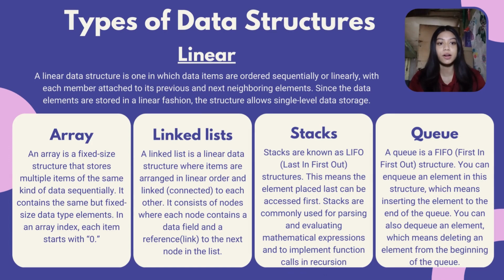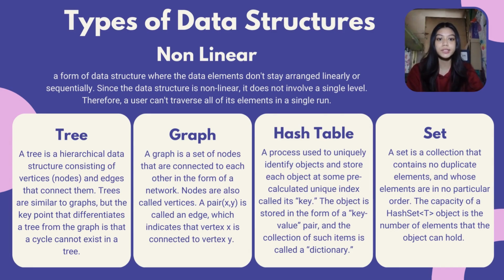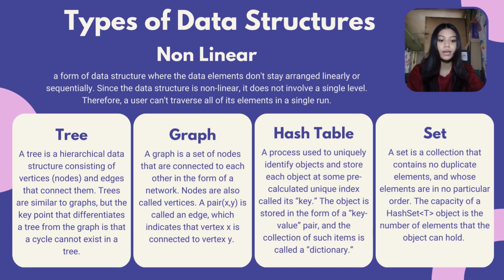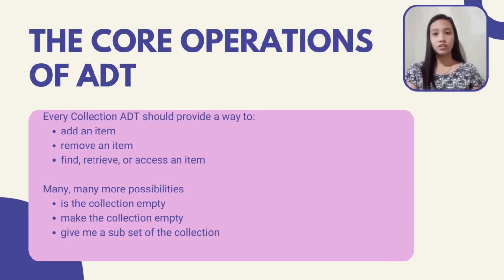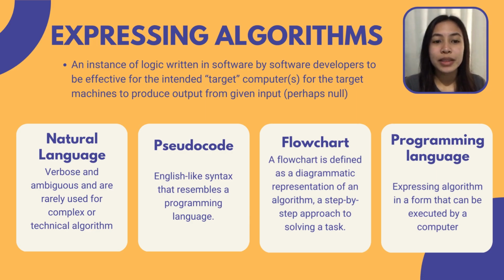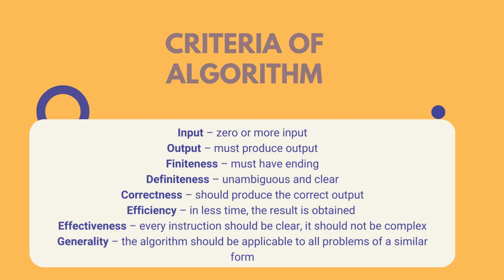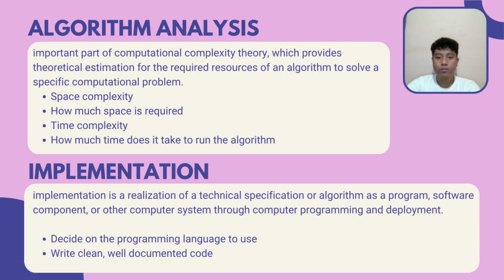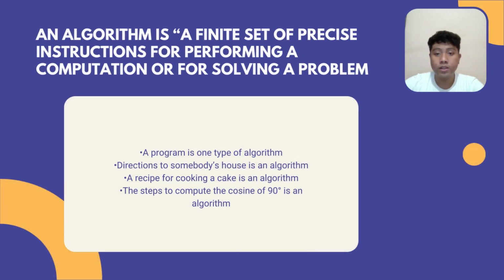Introduction to Data Structures and Algorithm